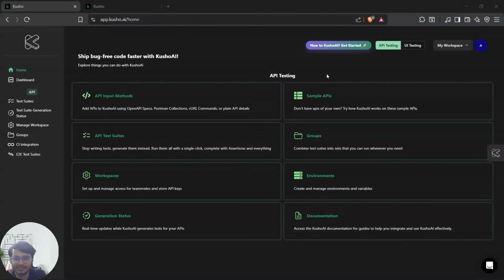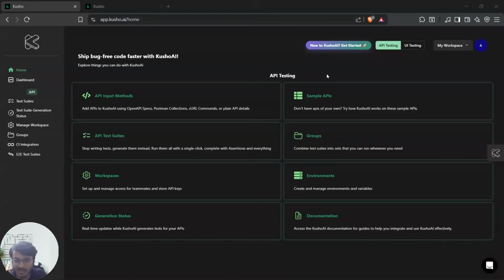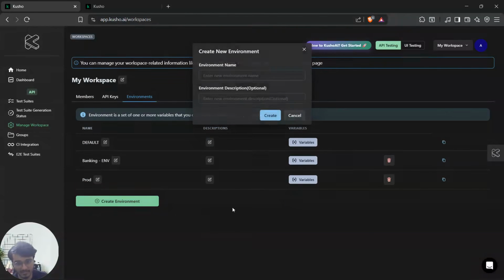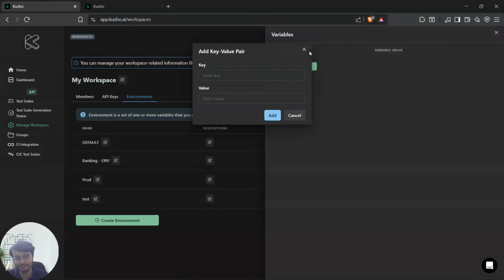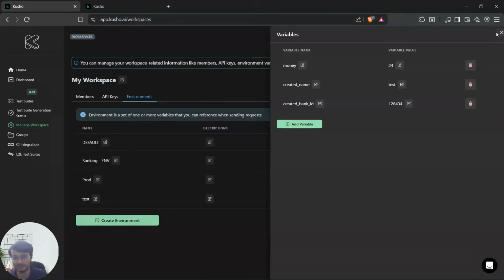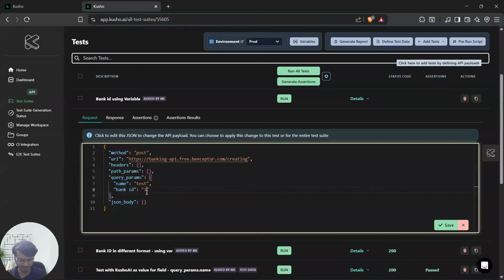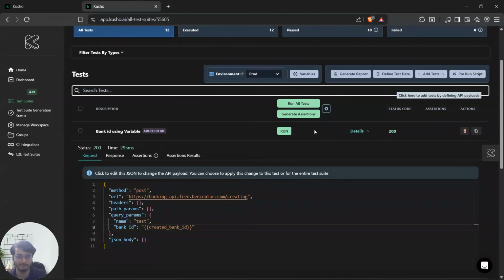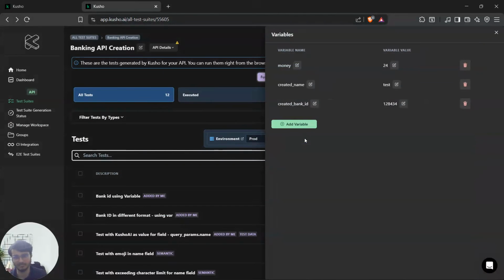How to Use Environments and Variables in KushoAI | Boost Your API Testing Efficiency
Take your API testing to the next level with KushoAI! 🚀

 In this video, you’ll learn how to use Environments and Variables in KushoAI to manage different setups like production, staging, and development—without changing your core tests.

👉 What you’ll learn:
- How to create and manage environments in KushoAI
- Setting up reusable variables
- Running API tests dynamically using variable references
- Best practices for efficient API automation

Chapters:
0:00 Introduction to Environments and Variables
0:39 How to configure Environments and Variables in KushoAI

By the end of this tutorial, you’ll know how to create flexible and maintainable API tests in KushoAI—saving time and improving consistency.

💡 KushoAI is your AI-powered API testing assistant that simplifies automation, enhances accuracy, and boosts productivity for developers and QA teams alike.